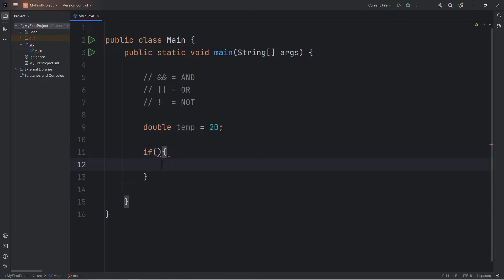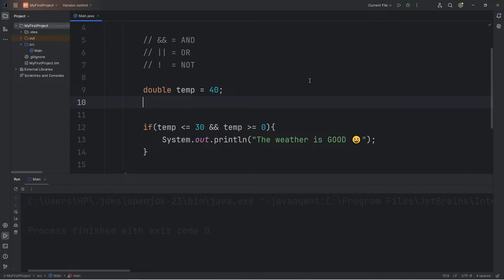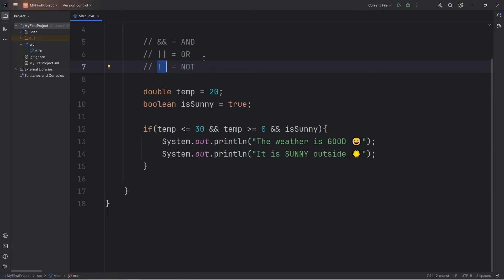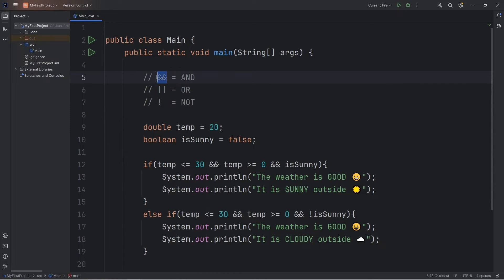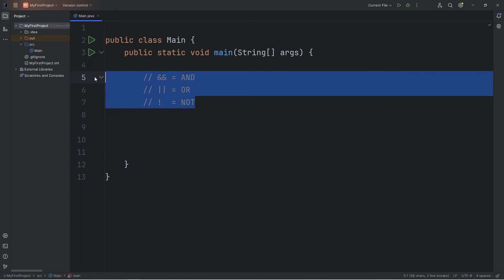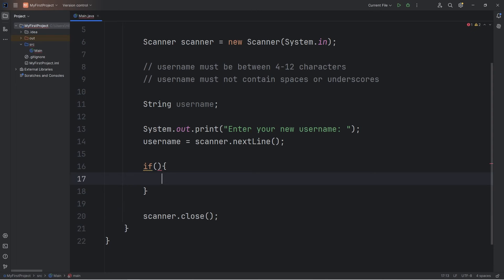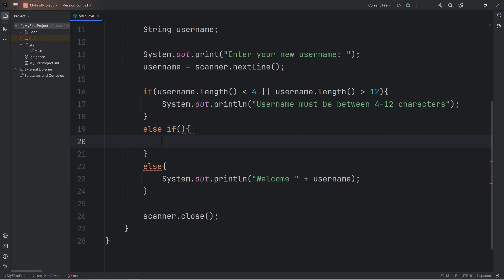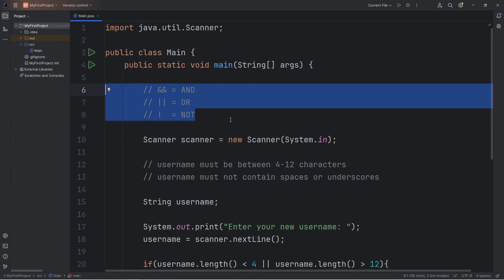Java LOGICAL OPERATORS are easy! ❕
In Java, logical operators are used to combine or negate Boolean expressions, allowing conditions to be evaluated together.

(&& for "and", || for "or") or inverted (! for "not").